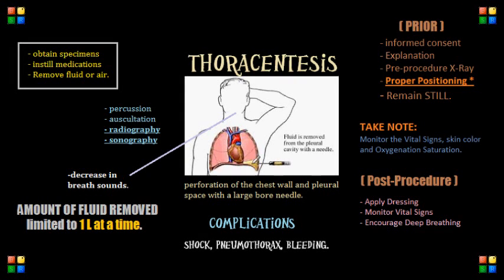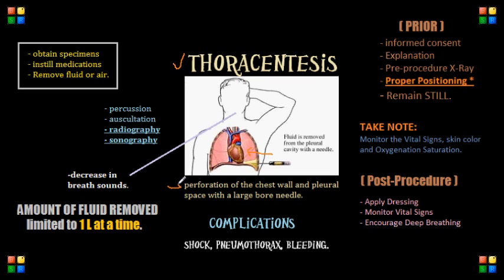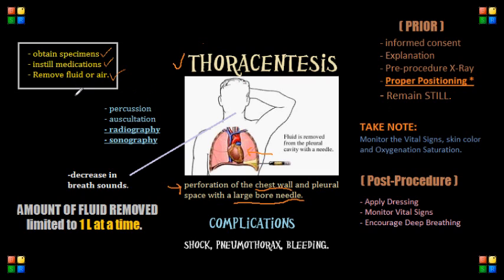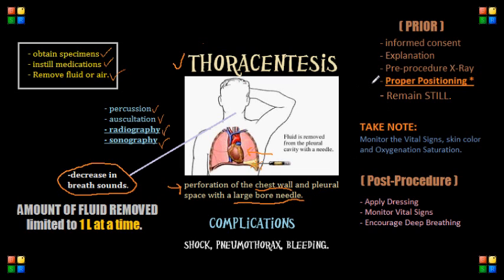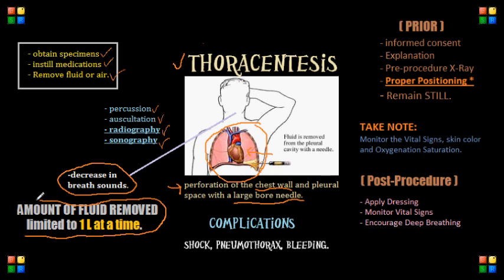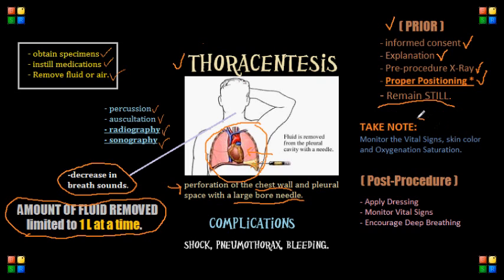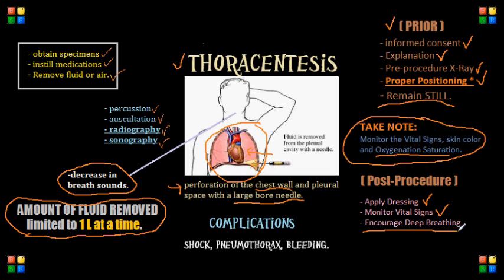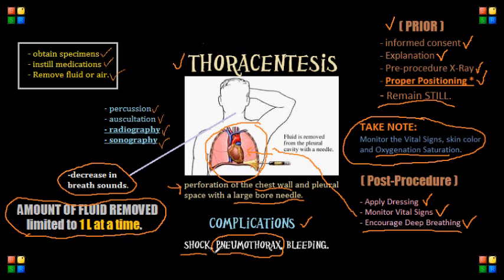Thoracentesis NCLEX Review Important Content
NCLEX Review on Thoracentesis, a respiratory diagnostic and therapeutic procedure.  Important contents to know for your NCLEX Exam.

for more important NCLEX information and content.